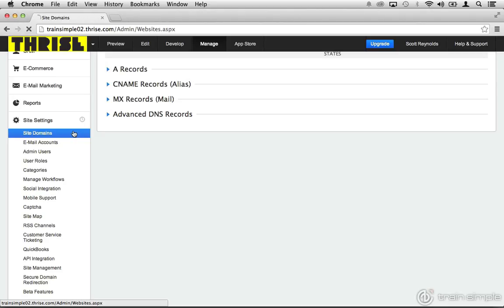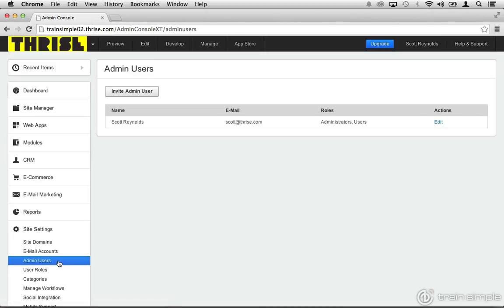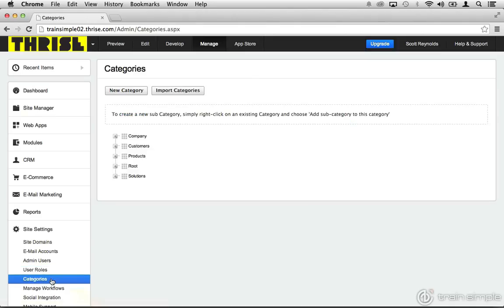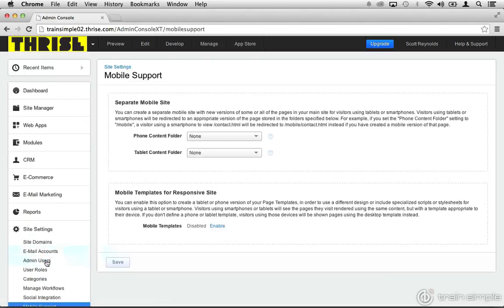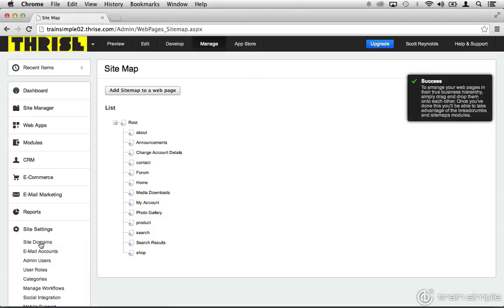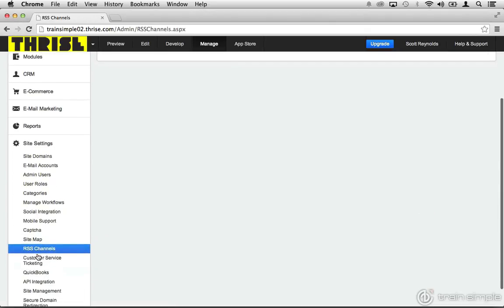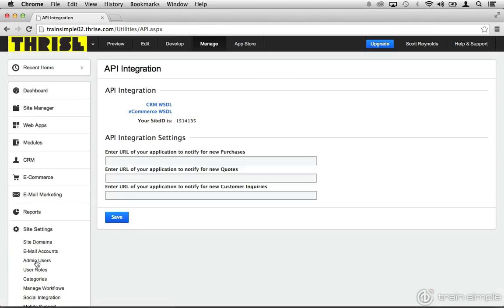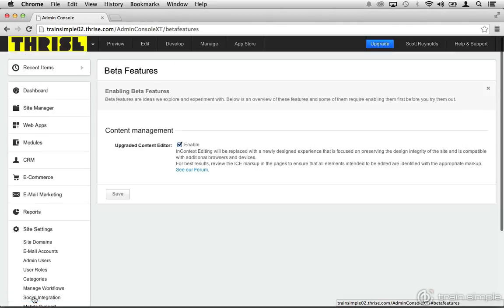0801 Site Settings Introduction